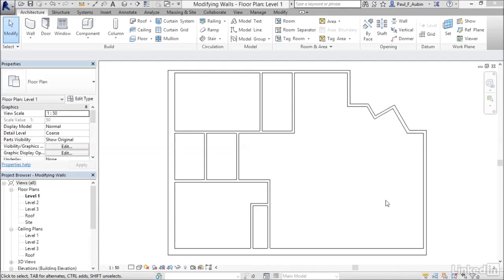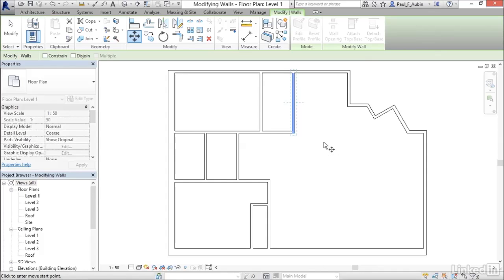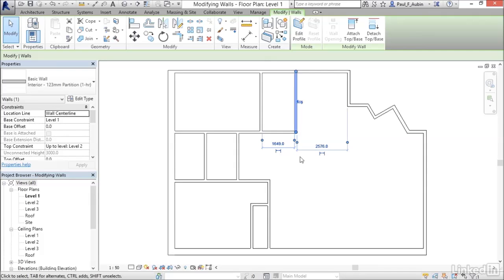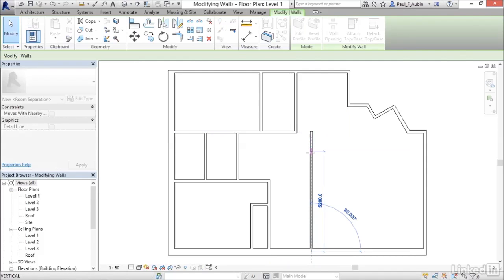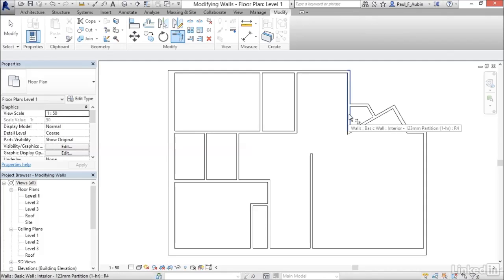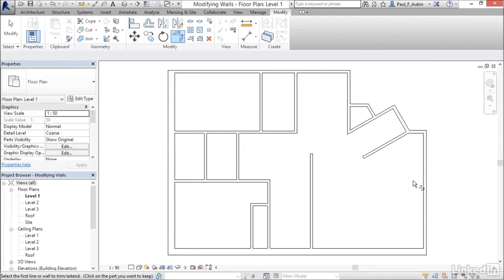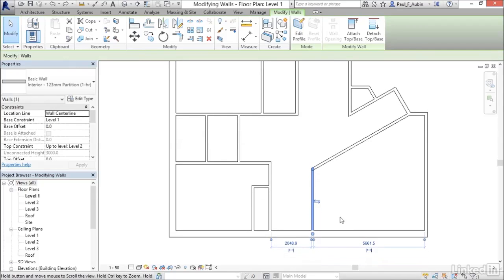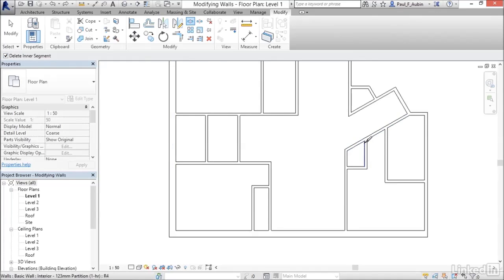16) LOCATING WALLS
LOCATING WALLS